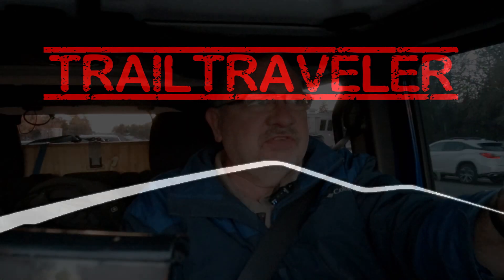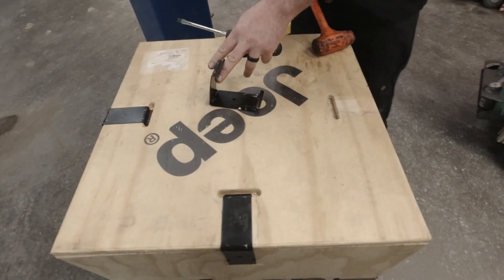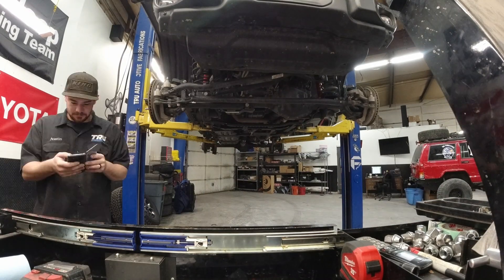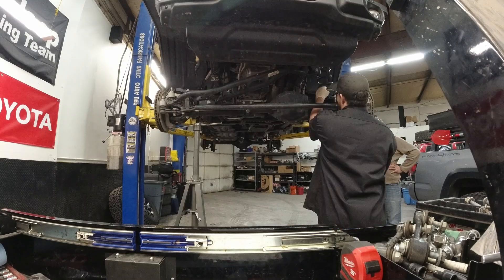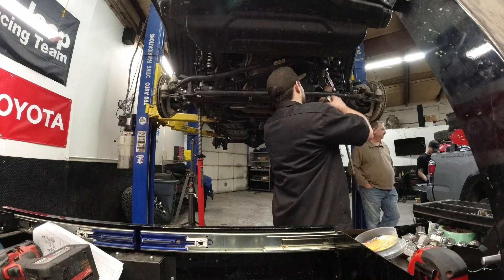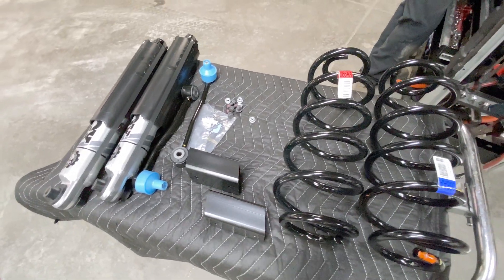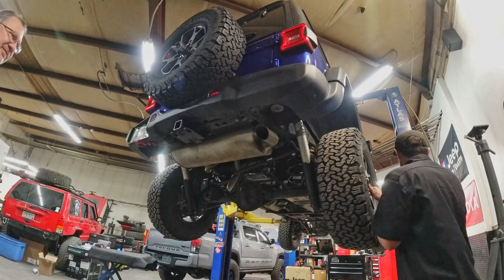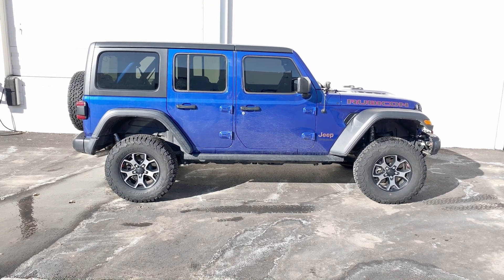Jeep JL Unlimited Rubicon - MOPAR 2" Lift Install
Time to get high here in Colorado with the MOPAR 2" Lift kit on the Jeep JL Unlimited Rubicon in preparation of putting on 37" Milestar Patagonia M/T tires.